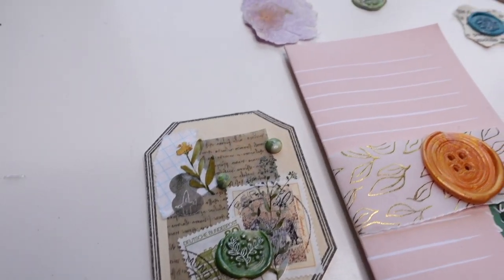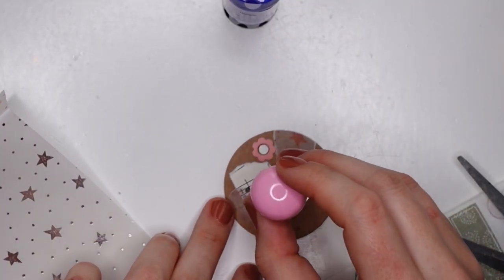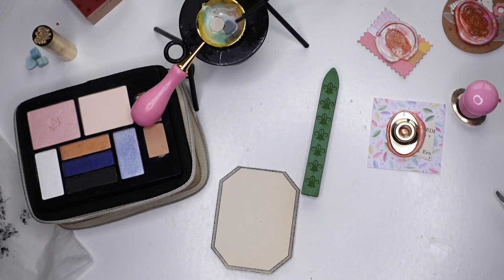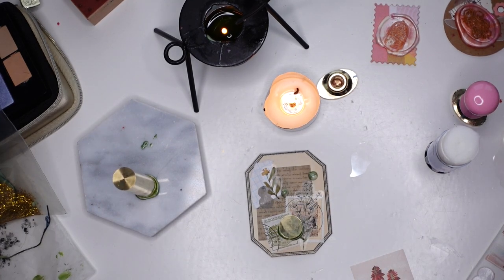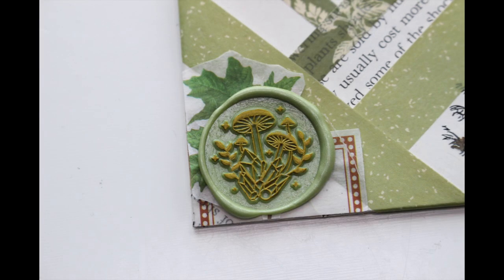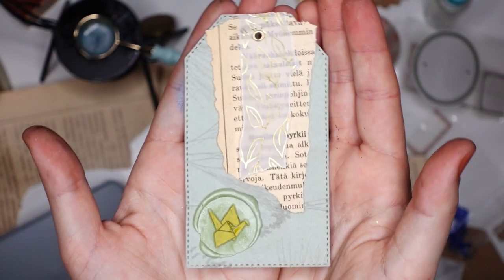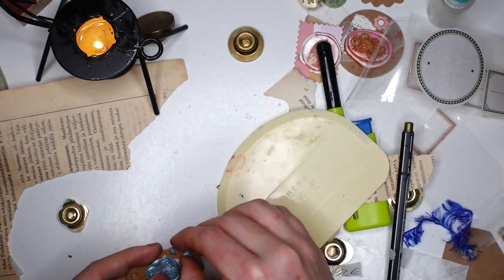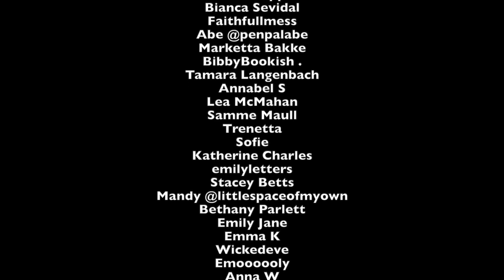Making Wax Seal Penpal Goodies + Embellishments! [Craspire 2022]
Hey my name is Vivian from the Paper Letter Blog, the chatty penpal channel! Today I'll be making wax seals for my penpal letters... With my new supplies from Craspire! (gifted, but all opinions are my own) Includes many different wax sealing ideas, tips and tricks.

4PCS Wax Seal Stamp Set (Heart Camera Buttons Bird + Spoon and Handle)

Spoons and wax beads from my personal stash
Stabilo Pen 68 Metallic markers (gifted)